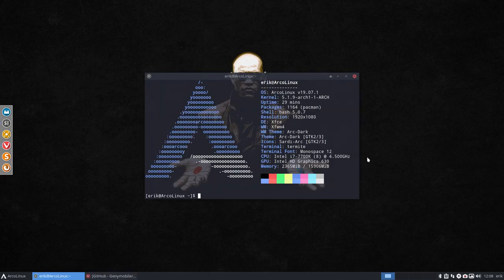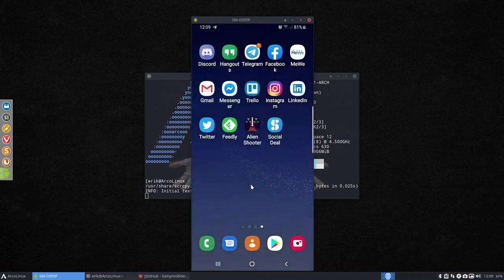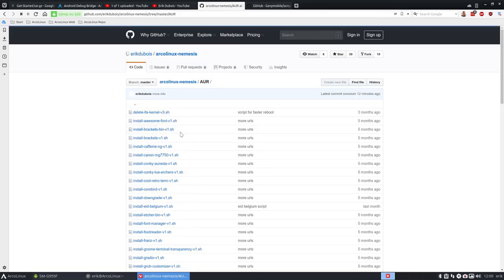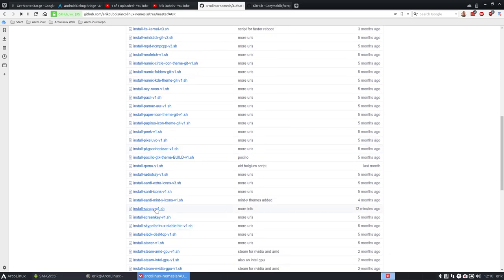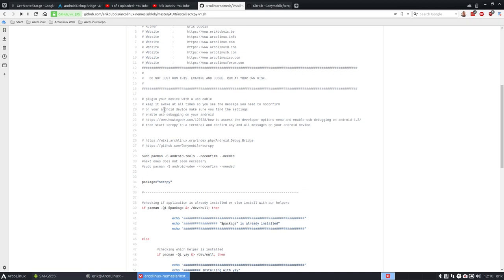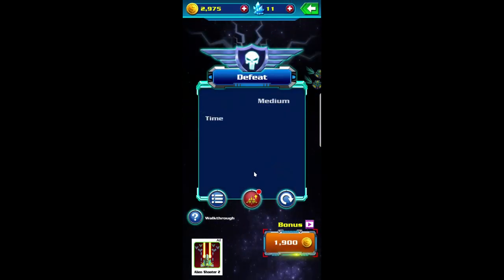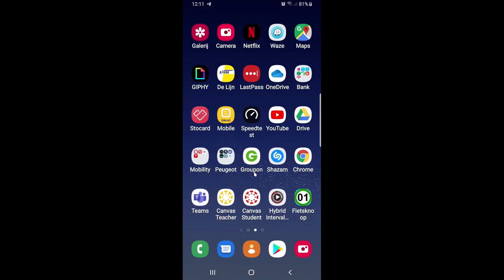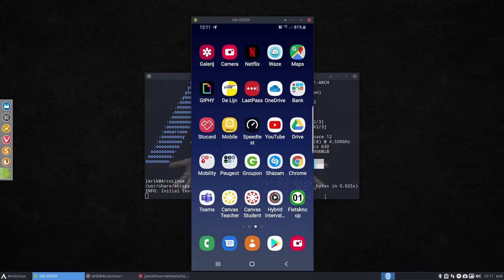ArcoLinux : 965 screencast your android with scrcpy application - let us game a bit